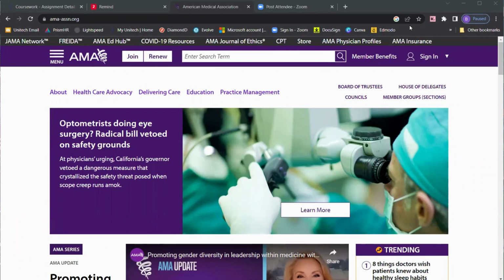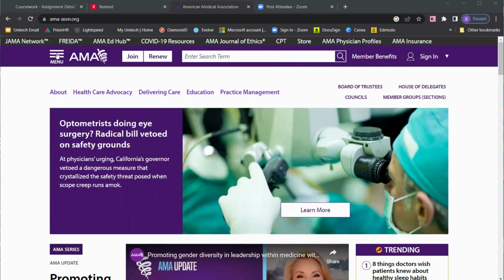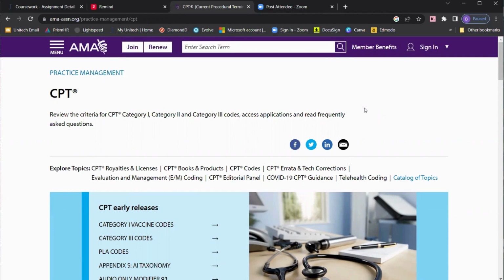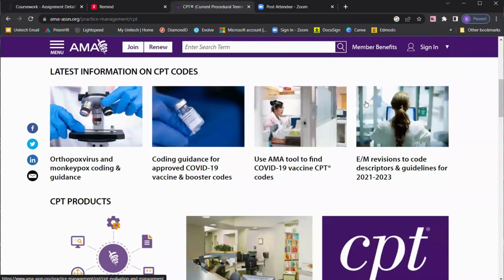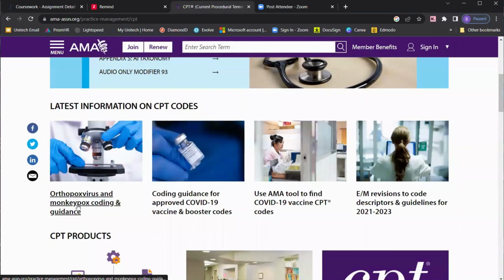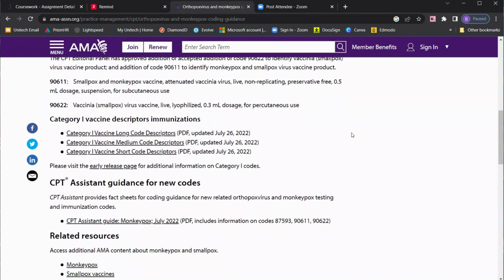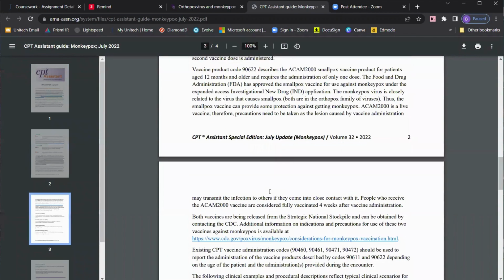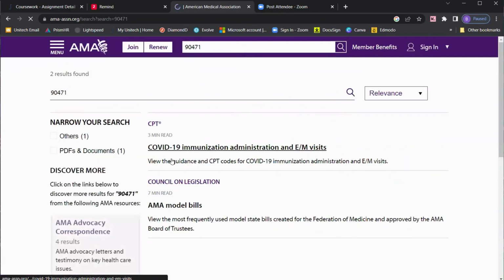AMA Virtual Tour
We take a brief tour through the website of the American Medical Association (AMA). We take a close look at key features and valuable resources.